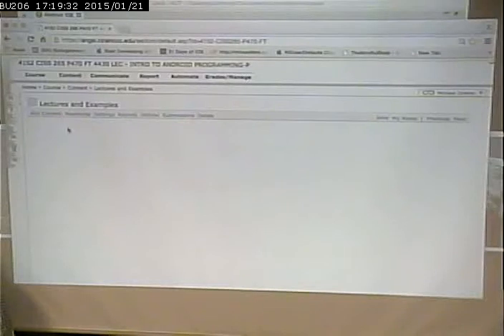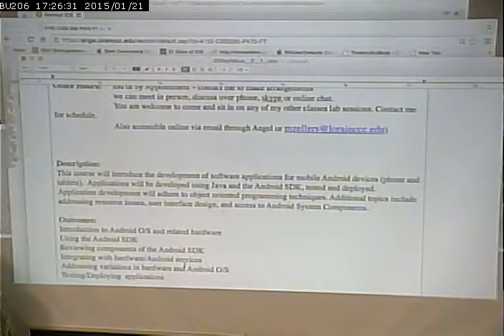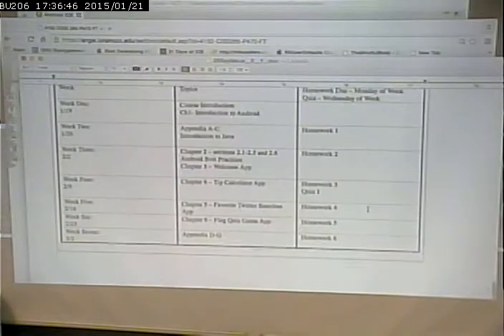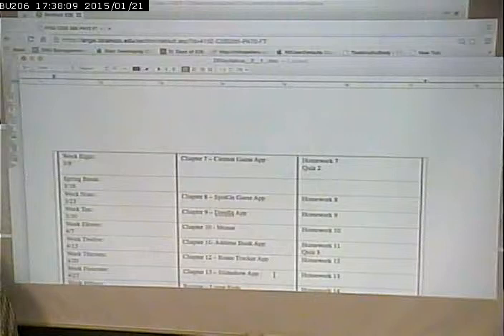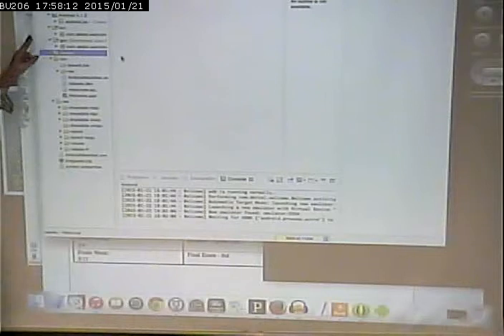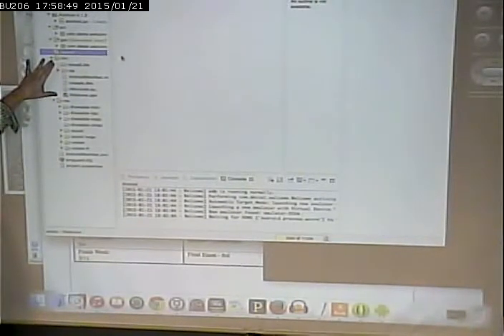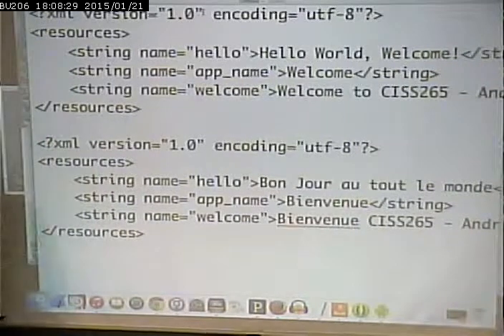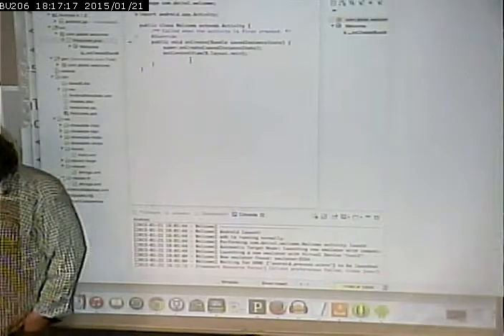CISS265 - Android Development - Spring 2015 - 1/21/2015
Course Intro and Overview of Android Apps